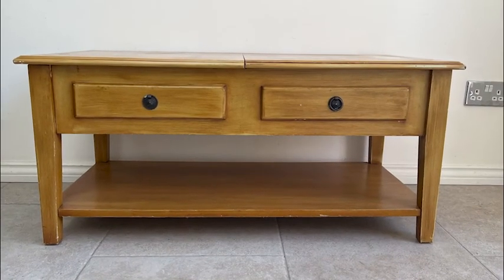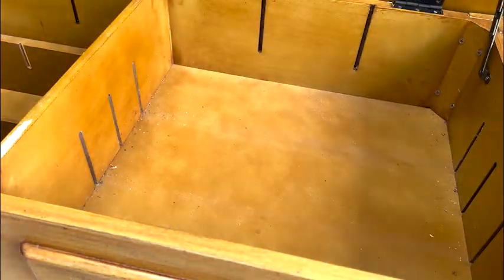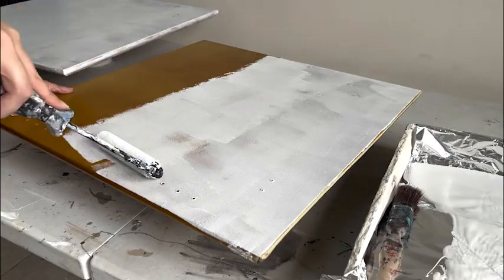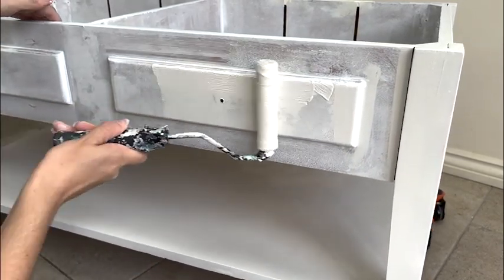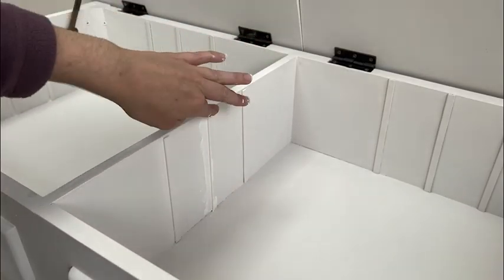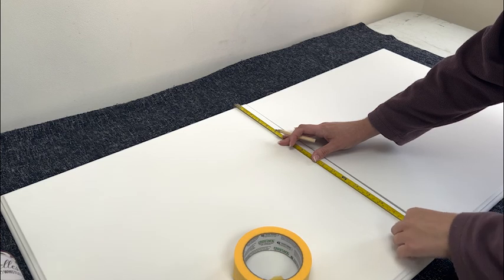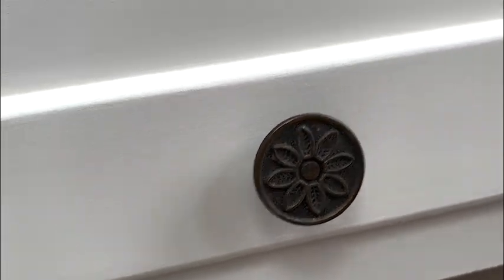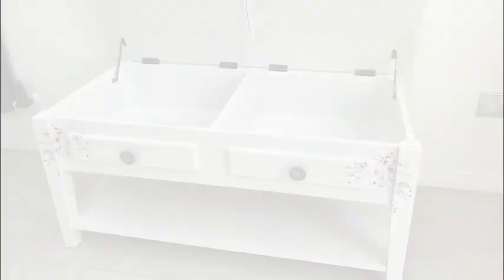Chalk paint a coffee table | Floral furniture transfer | Before and After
More info on how to chalk paint a coffee table plus a floral furniture transfer.

Have a coffee table in need of a refresh? Here's how to give it a beautiful update with a chalk paint coffee table makeover.

A coffee table is a good choice for a simple upcycling project. They often have easy-to-paint, flat surfaces. And can make a dramatic difference to the look of a space.